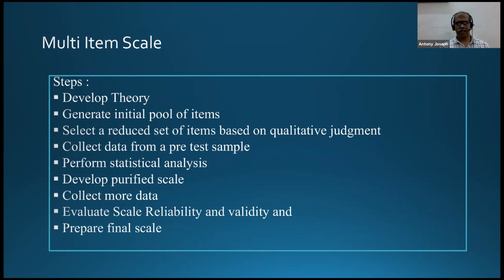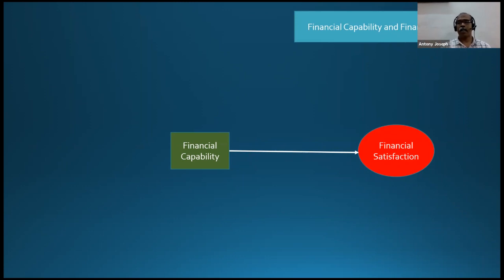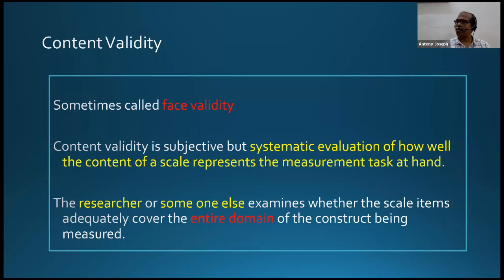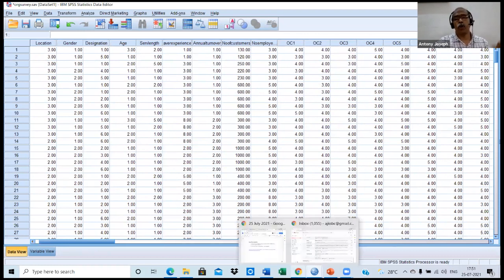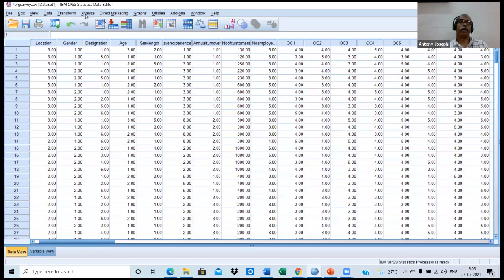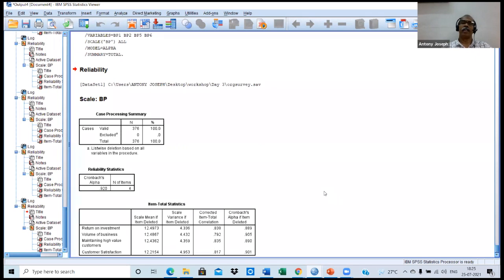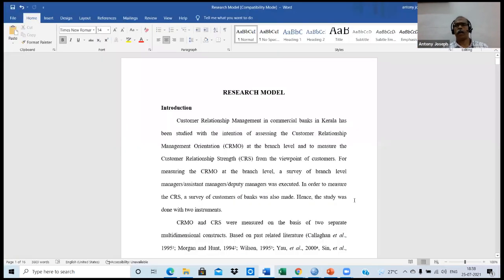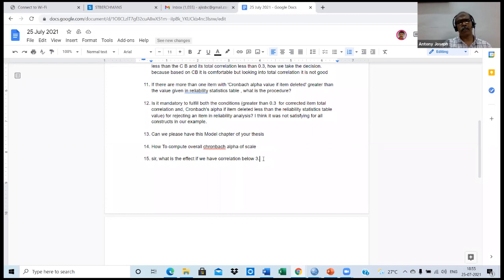Day 3-Research Capability Building.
Organised by
SB College, Chanagancherry & KG College, Pampady
In Association with
Indian Accounting Association